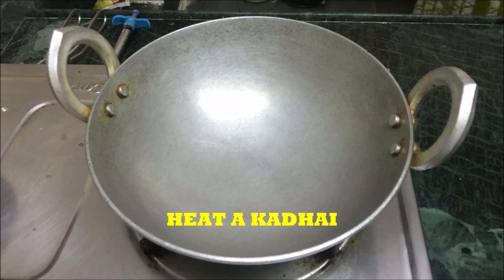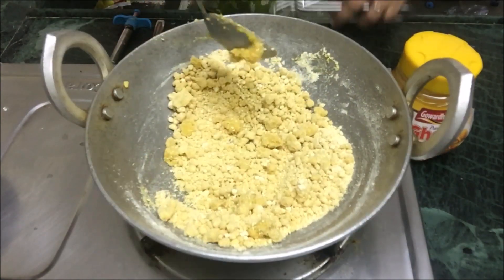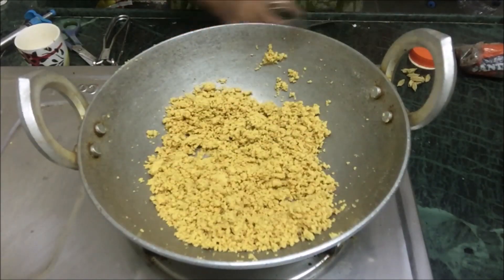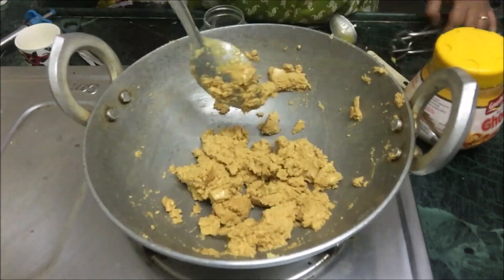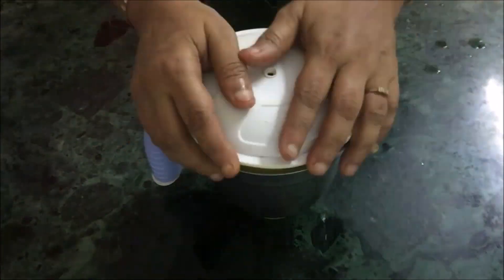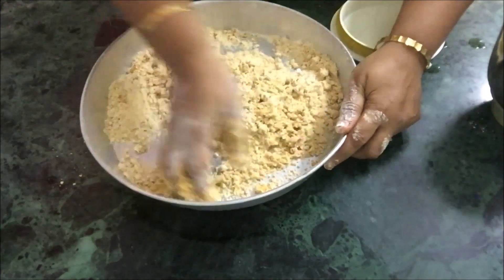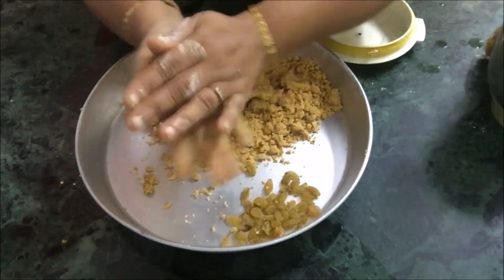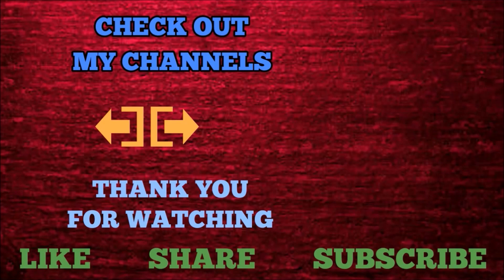BESAN LADDOO/ बेसन लाडू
BESAN LADDOO:

besan che laddoo is a favourite of every person may it be old or young.